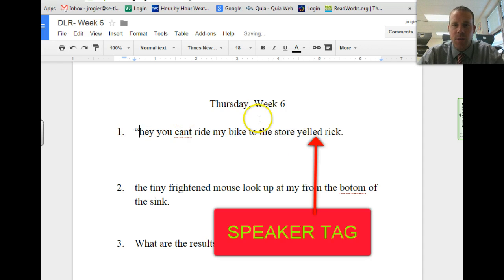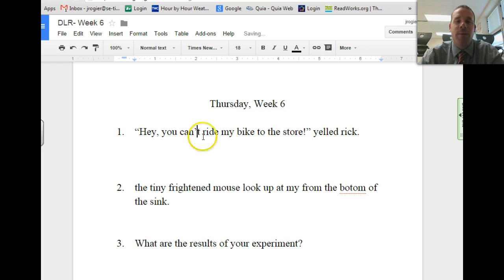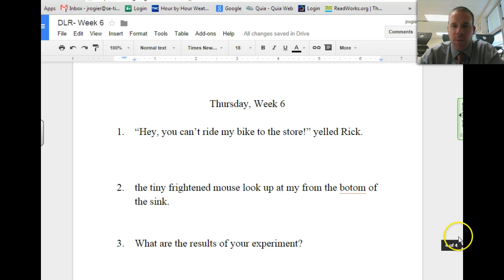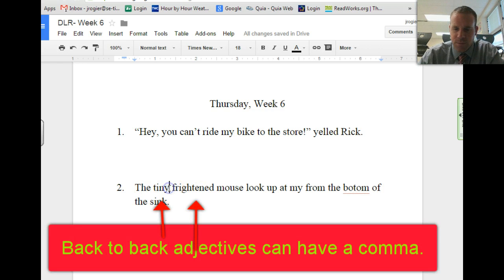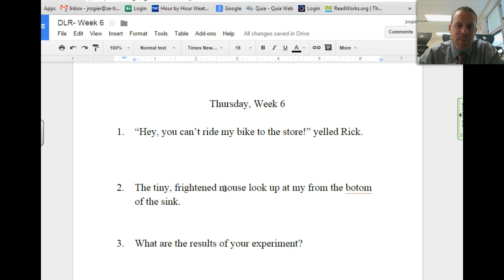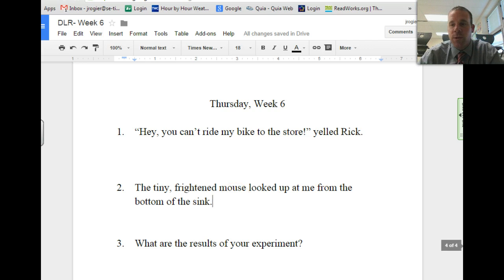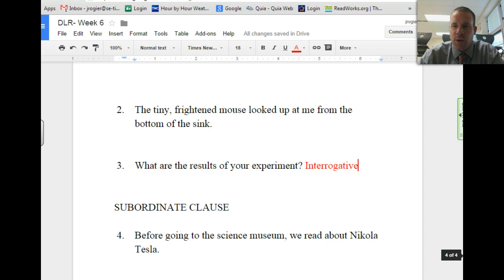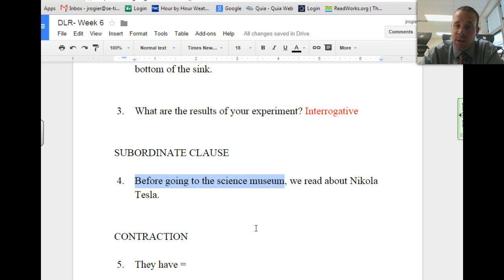Thursday, Week 6